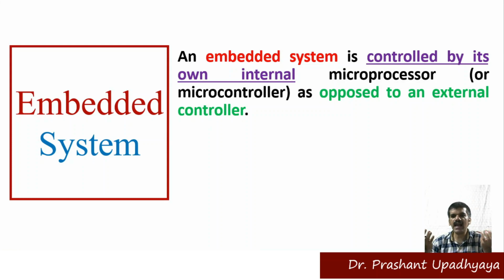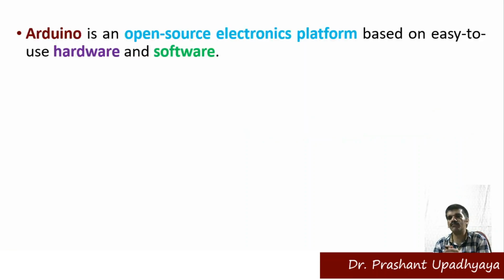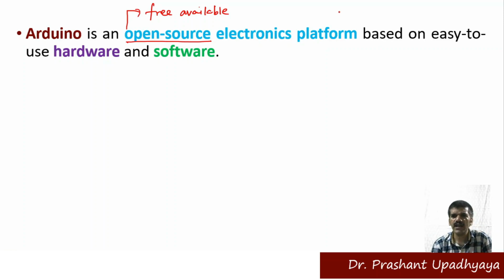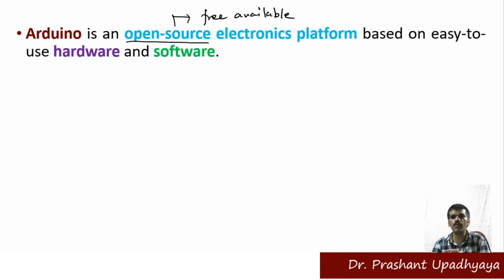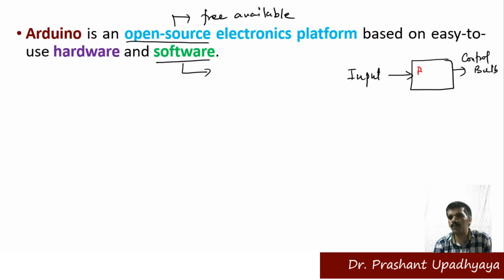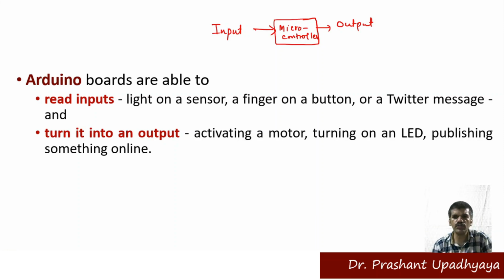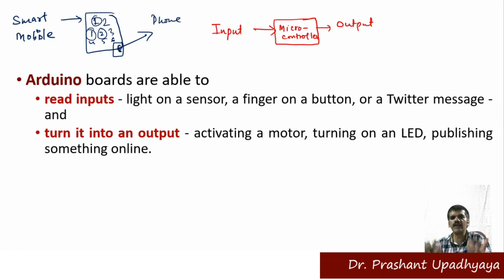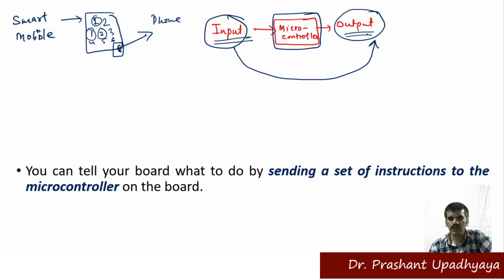"Arduino UNO: A Beginner's Guide to Microcontroller Programming"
In this video, we present an in-depth introduction to Arduino UNO — a versatile microcontroller board for electronics projects.

Our expert instructors will walk you through the fundamental concepts of Arduino UNO, including its capabilities, applications, and how to get started with programming it. Whether you have no prior experience or you're a beginner in the world of microcontrollers, this comprehensive tutorial is designed for you.